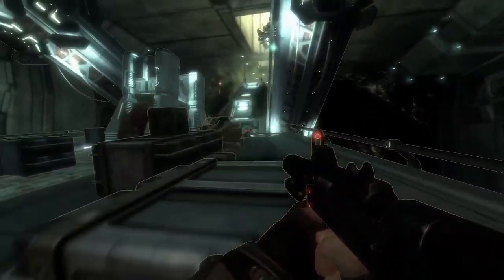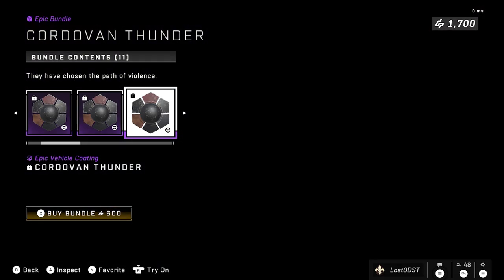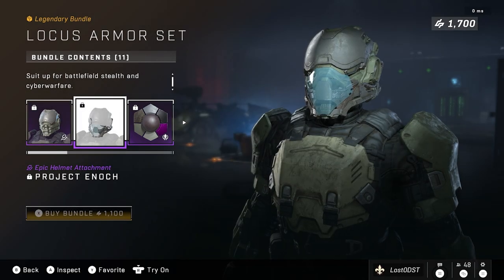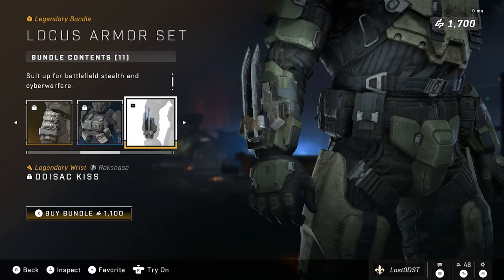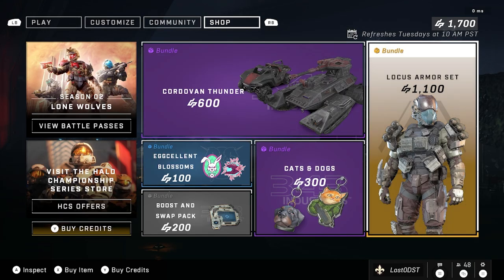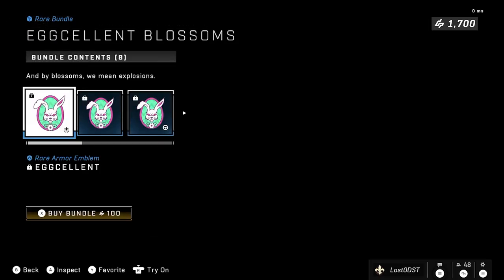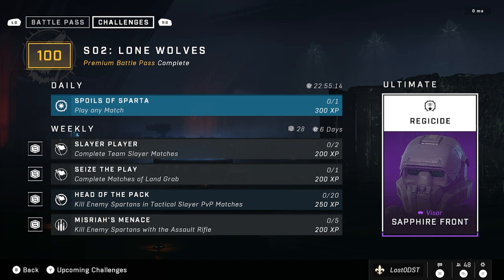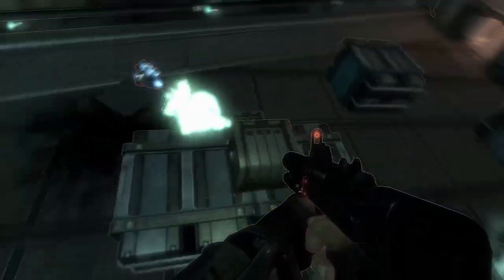Halo Infinite Weekly Shop Update And Ultimate Reward. July 12th, 2022.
Welcome back to another halo infinite weekly shop and ultimate reward update! this time around we got the locus armor set, cordovan thunder, cats and dogs, and finally eggcellent blossoms bundles!
The ultimate reward of this week is sapphire front visor. which required 30 kills in pvp! challenge is called regicide.

---Social Links--
Chat with the community!

--Chapters--
0:00 - Intro
0:24 - Weekly Shop Items
3:40 - Ultimate reward
4:00 - Ultimate Challenge
4:25 - Outro